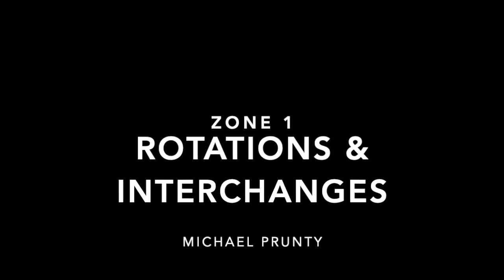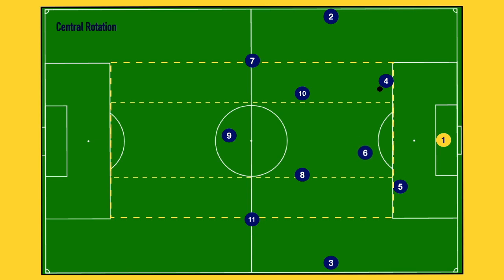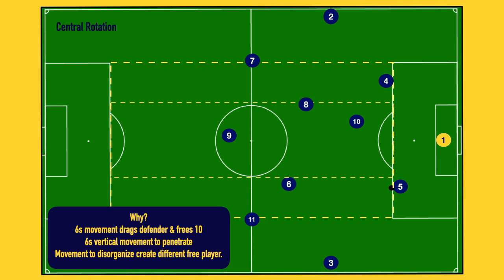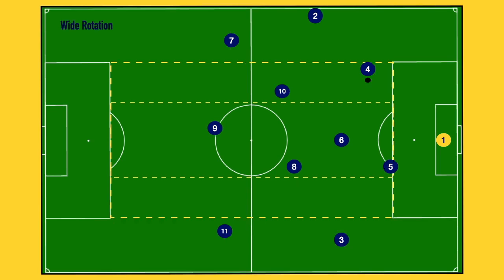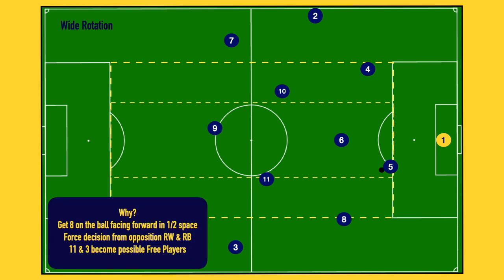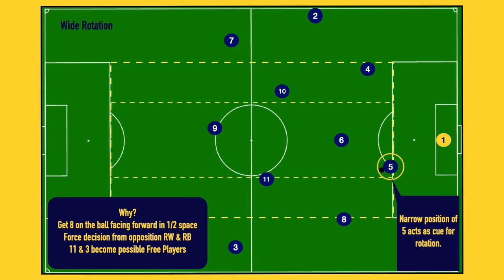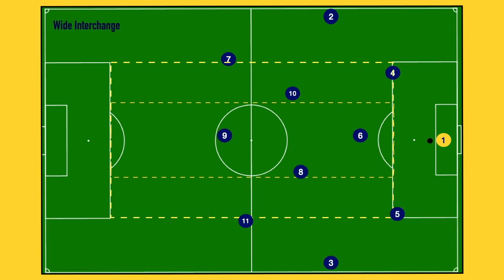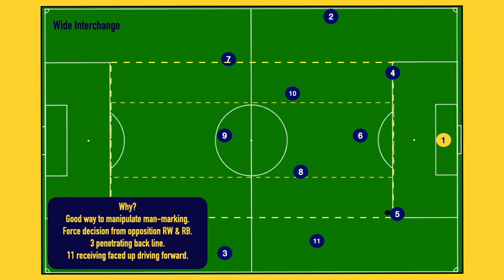Zone 1 Rotations & Interchanges